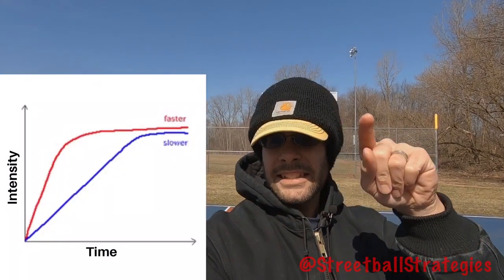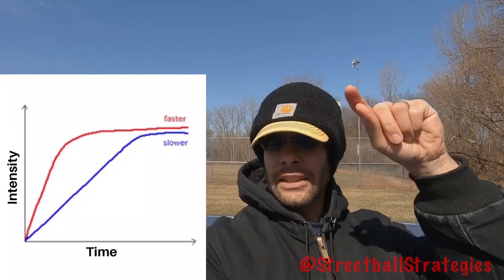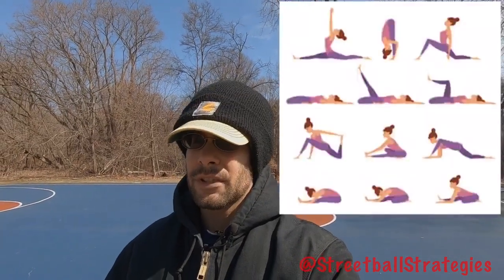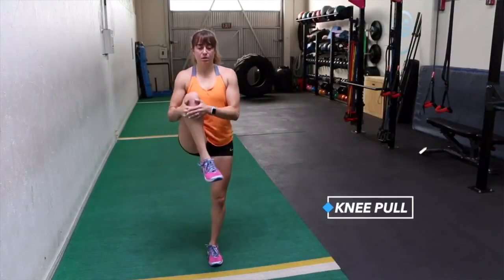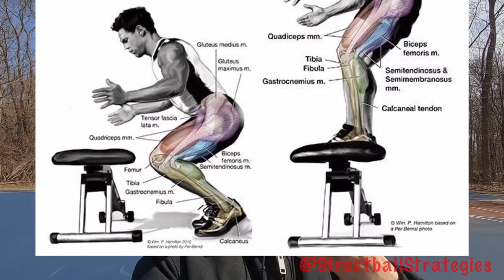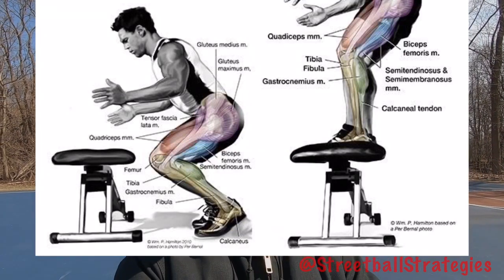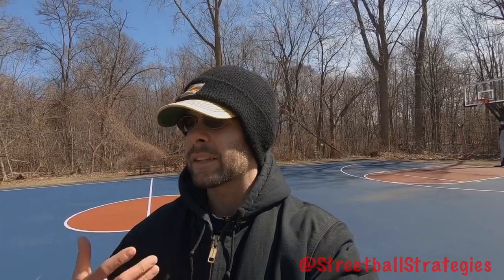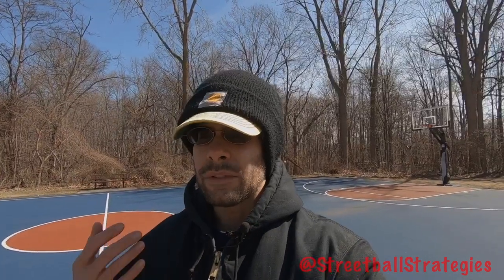HOW TO WARM UP FOR PRACTICE | Warming Up For Basketball (How To Practice By Yourself series)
You get warm for games. Do you know how to warm up for practice, and why? Warming up for basketball means all of ball, not just games.

When practicing by yourself it can be easy to get lazy, just throw some shots up, and call it a day. But if you're practicing for games then you should be practicing at game speed. And if you're practicing at game speed then you should be warming up as if you're about to compete. Let's discuss how to warm up for practice.

I’m Tony. I’ve dedicated my life to exploring my potential for streetball mastery.

I wasn’t born with standard basketball talent. I’m not tall. At best I was average of speed, quickness, and jumping ability. Also, I’m very nearsighted, with sensitivity to light. Because of this, any court I stepped on I was automatically the least talented player at hand. But I loved ball. And I wanted to be able to compete with anyone who stepped up by pushing myself to discover the extent of my abilities.

Without conventional talent at my disposal, I soon learned that even the sharpest and most polished basketball skill set would only level the playing field for me so much. I was still at a noticeable disadvantage on the court. So, I began to explore unusual avenues of streetball manipulation. Aspects of the game that were sorely overlooked by my contemporaries. Regardless of how small or seemingly insignificant, I looked for every advantage to improve my game even just the slightest bit more. Over time, I combined all of those small advantages (strategies), with good old fashioned hard-work to not only compete with any player in my path but elevate my game to heights I never could’ve imagined.

That’s what I want to do for you. I want to teach hardcore streetballers who may not be very talented how to discover the depths of their own potential using strategies more gifted or accomplished players would probably not even consider. And by doing this, establishing a streetball legacy of their own.

Intro by Paul Draws Daily (facebook)

My Gear:
HPUSN Softbox Lighting Kit
MAGIPEA Tablet Stand Holder
Rovtop Professional Lavalier Lapel Microphone
Artman GoPro Hero 5/6/7 1480mah Replacement Batteries
TELESIN CPL Camera Lens Polarizing Filter
Sabrent Flexible Tripod
ULANZI V2 Housing Case Vlogging Frame
EDUTIGE ETM-001 Microphone
GoPro Pro 3.5mm Mic Adapter
GoPro HERO 7 Black
SanDisk 128GB Extreme MicroSDXC UHS-I Memory Card

HOW TO WARM UP FOR PRACTICE (How To Practice By Yourself series)